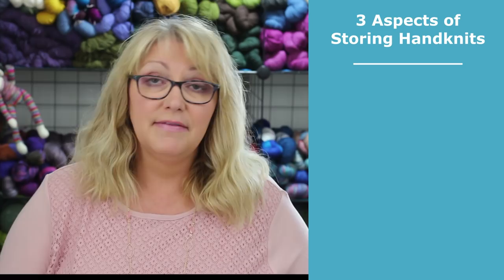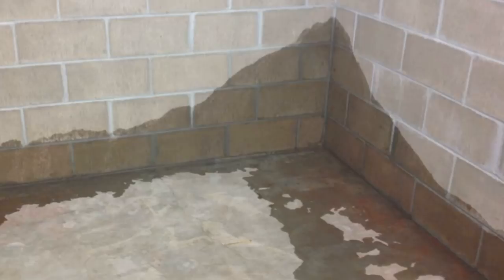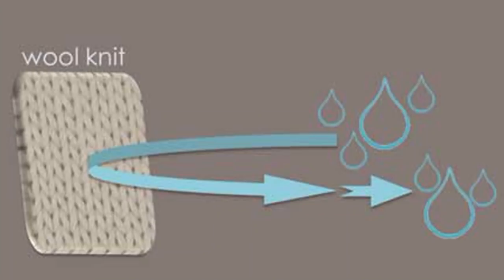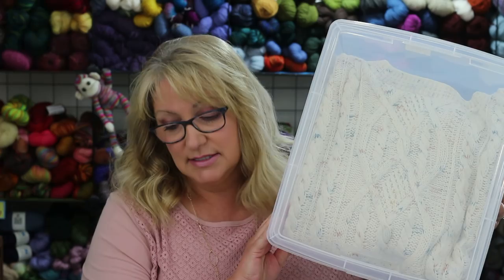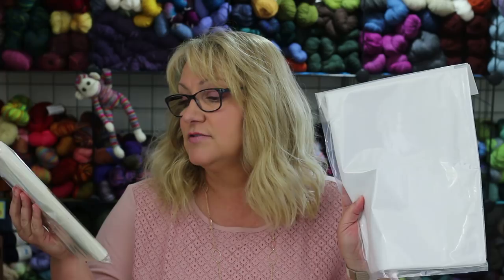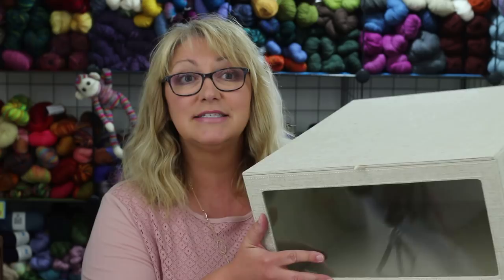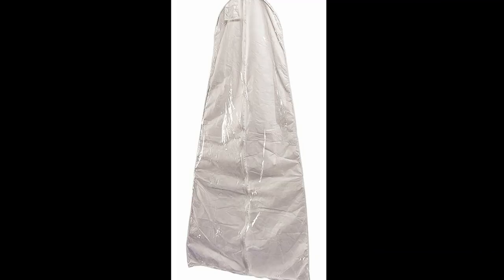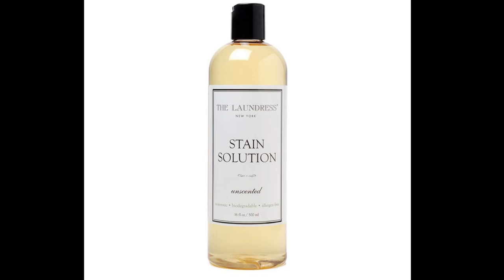HOW TO PROPERLY STORE HANDKNITS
Click on SHOW MORE to open up this information box and see all the links.

Today I review the scholarly literature and museum best practices on the best ways to store textiles, including your precious handknits.  I focus on three aspects of seasonal (and longer-term) storage:  (1) choosing and preparing the storage area; (2) selecting an appropriate storage container; and (3) preparing the handknits for storage.

I'd love to hear from you regarding how you store your handknits.  What kind of storage area do you use -- a closet? basement? attic?  And what kind of storage containers do you use?  How do you prepare your handknits for being stored?  Did you learn any useful tips in this video?  Do you think you might change anything about your storage method?

Also, in next week's video I'll be answering questions about pests like clothes moths and protecting your yarn stash.  If you have any questions about these topics, please leave them below and I will try to address them in my next video.

(If you are not already a member, you should definitely join--it's free.)

My Monkey (who's always peeking out from somewhere in the background in my videos) was made for me by my friend, Gail.  She used this pattern

My Etsy shop provides financial support for my YouTube channel. I don't accept paid sponsorships, so everything I review I purchase myself. Your patronage of my Etsy shop helps out with the expense of buying products to showcase and review on Ewe University. Thanks so much for your support of my channel.

✔ R A V E L R Y

Kristine Kelly
Monmouth, IL 61462

If you are passionately curious and never get tired of learning new things, new skills, new ideas...I hope you enjoy watching my videos and learn something.  Have a sparkly day!